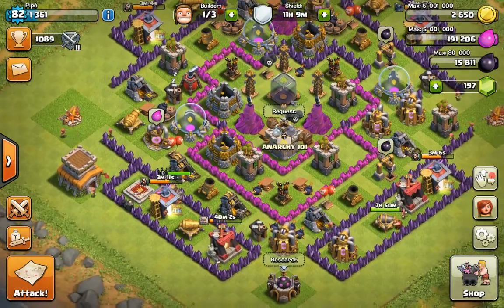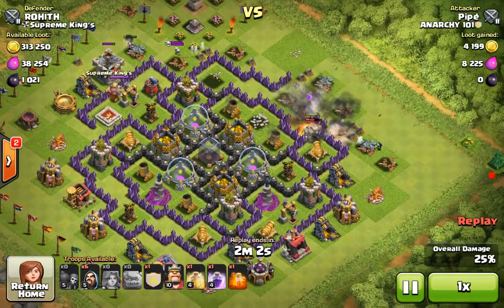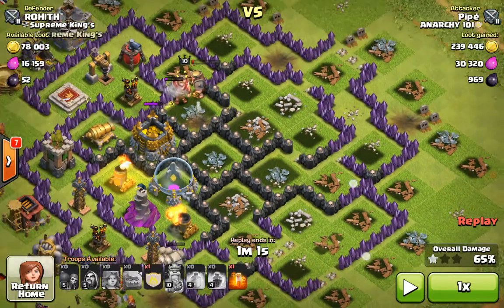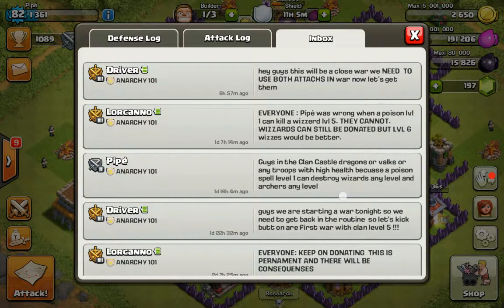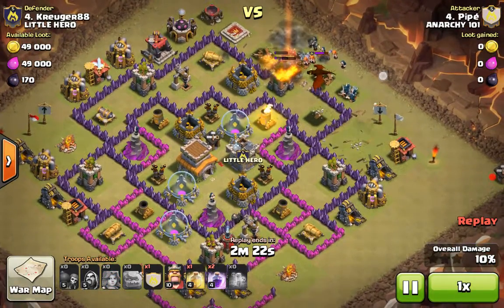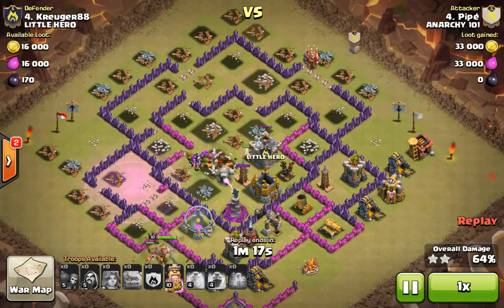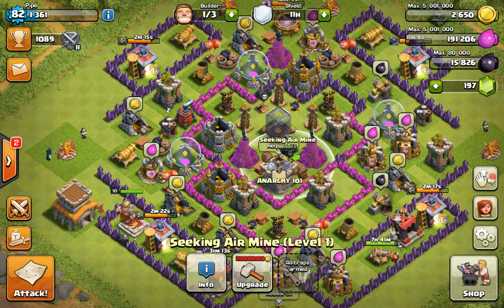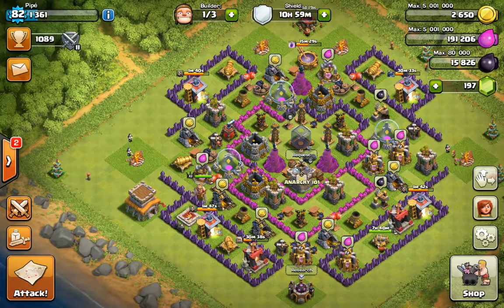GoWiVa!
This is my brother's strategy! He has been using it before he even knew it was strategy